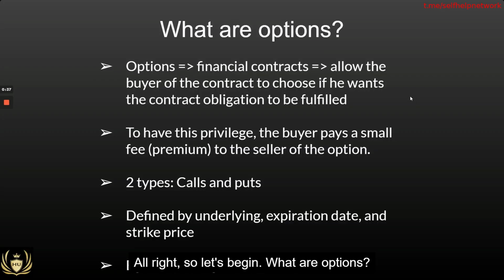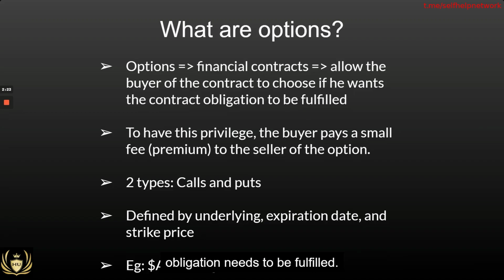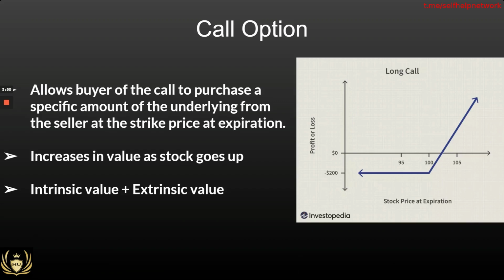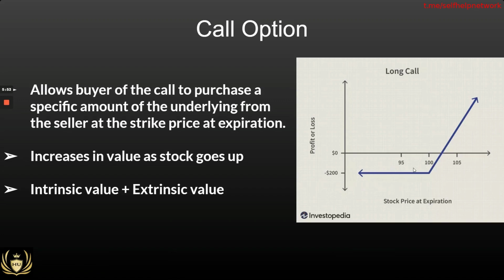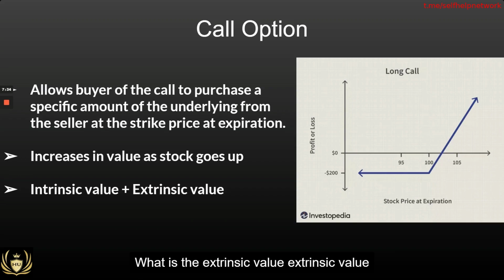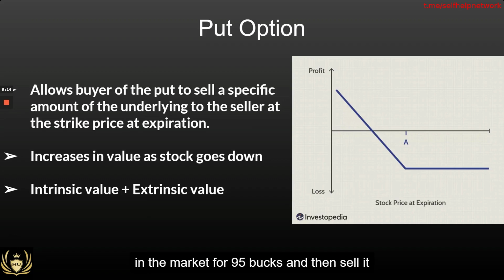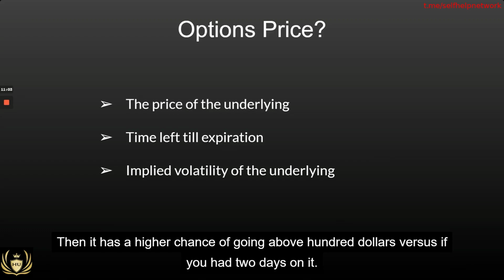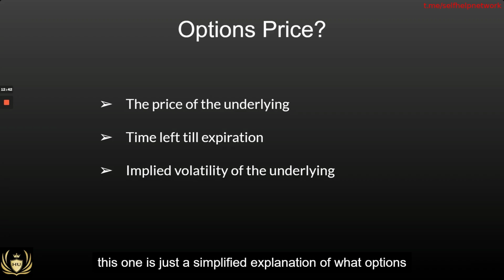Trading Basics 5: HU Options Basics - TheRealWorld (Stocks)